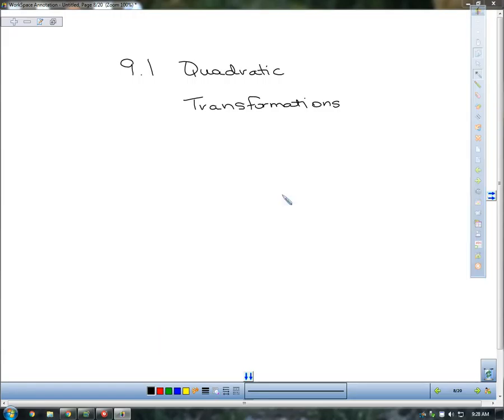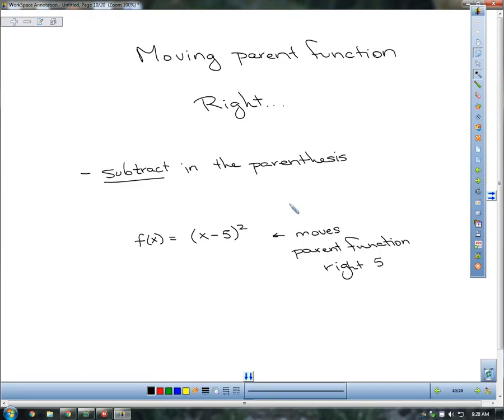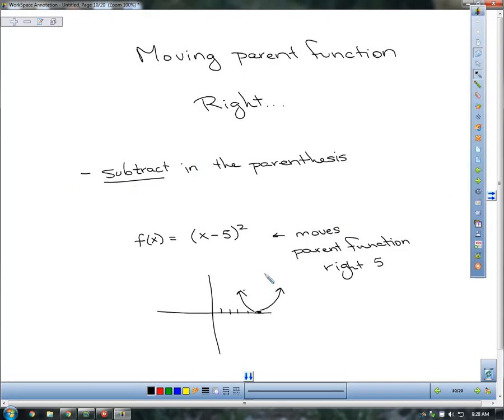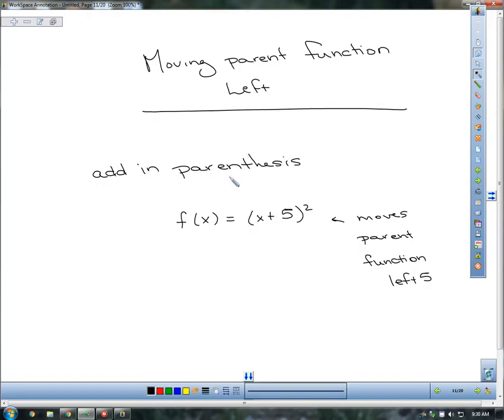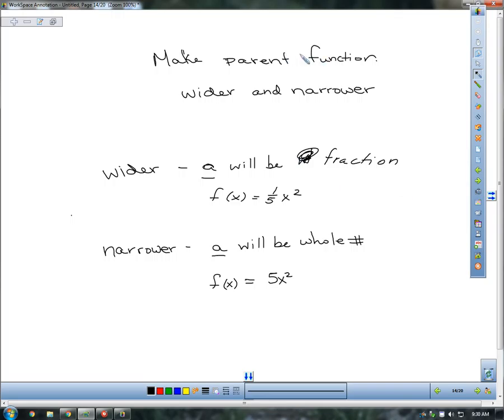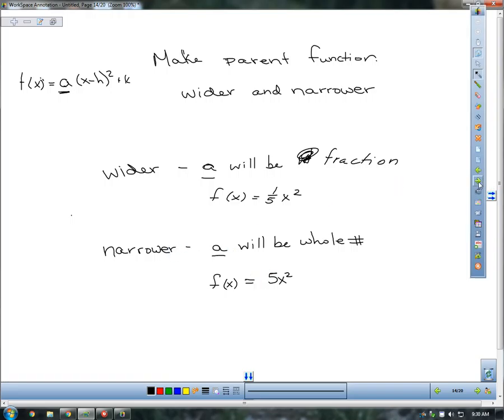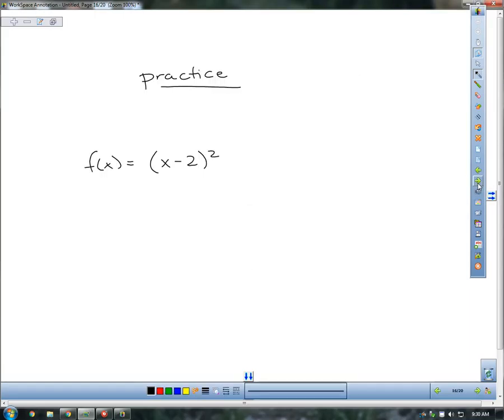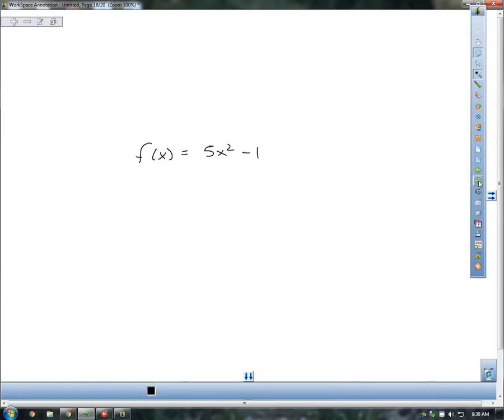alg 1 lesson 9.1 Quadratic Transformations